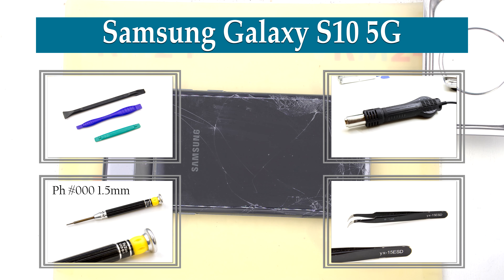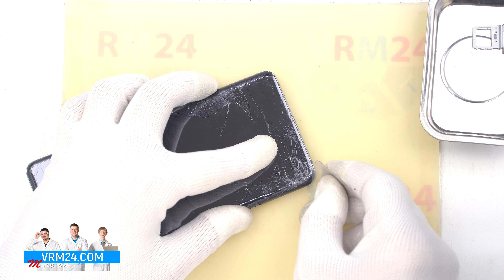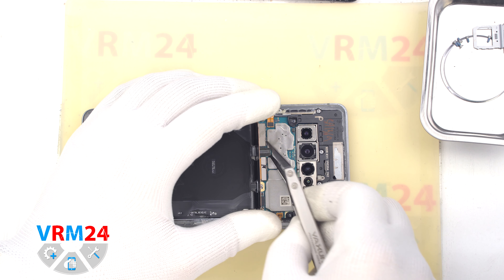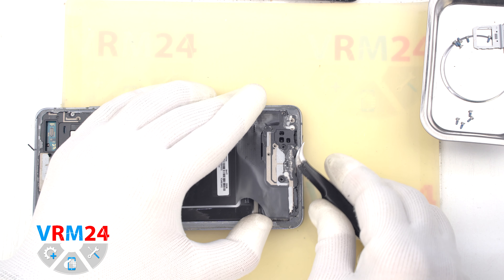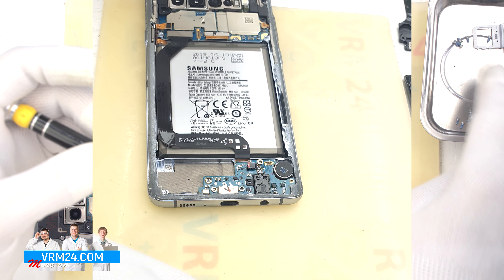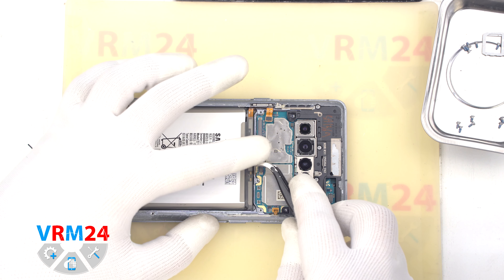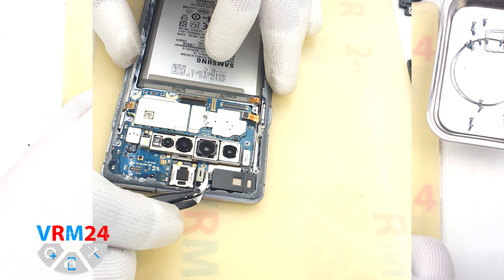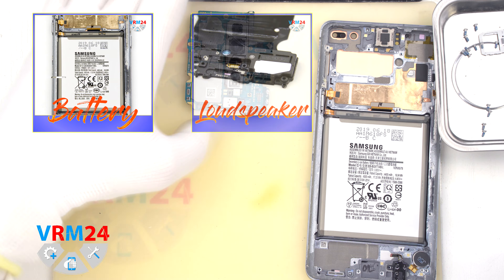Samsung Galaxy S10 5G SM-G977N Take apart Disassembly in detail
Instructions with a detailed description and additional materials on our website, follow the

If you have additional questions, you can ask our specialists, who will try to answer them in as much detail as possible.

Our manual is suitable for all Samsung Galaxy S10 5G  models - released for the markets of different countries.